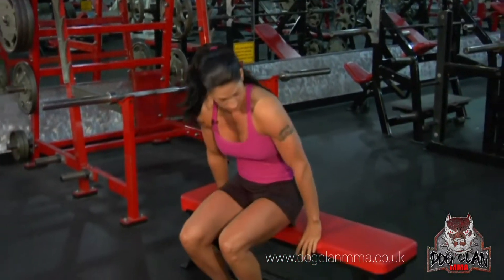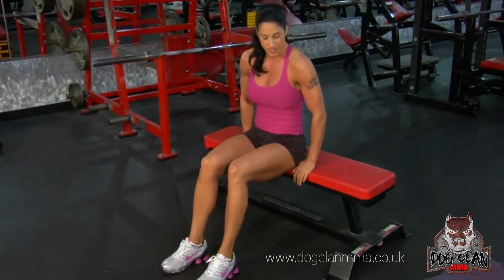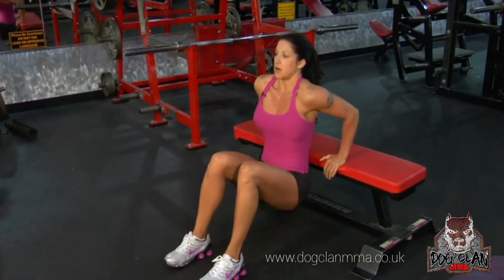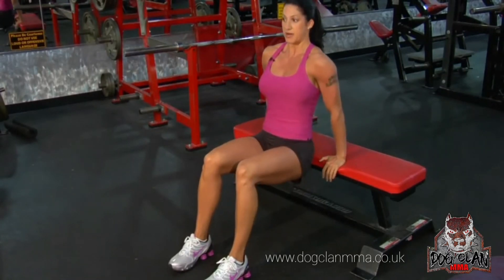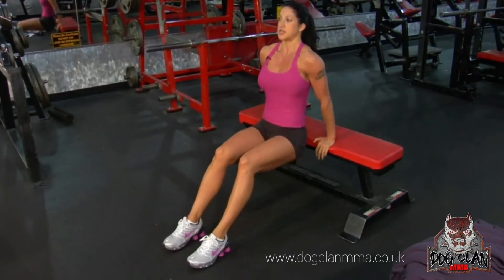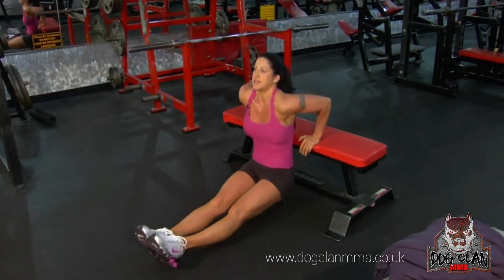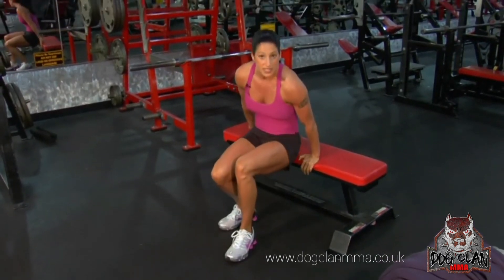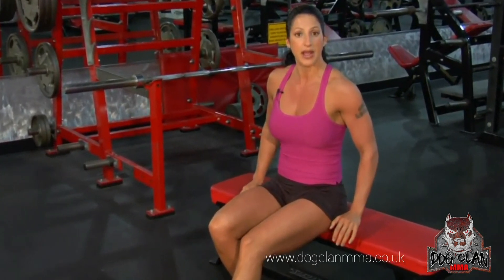Tricep Bench Dips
Twiter: @dogclanmma